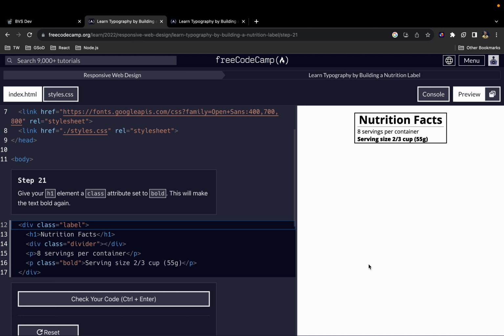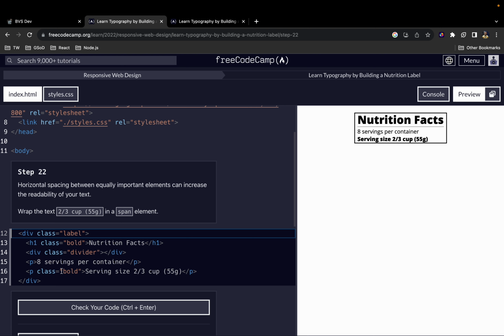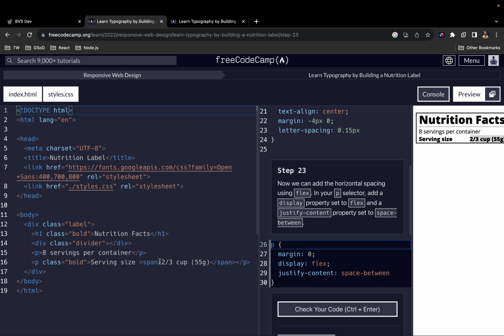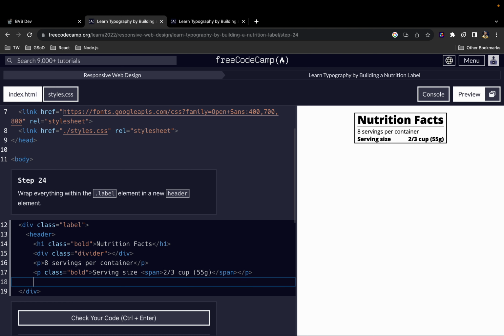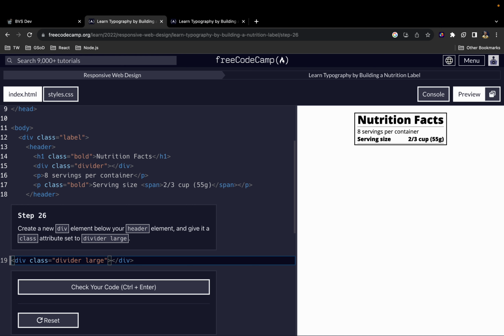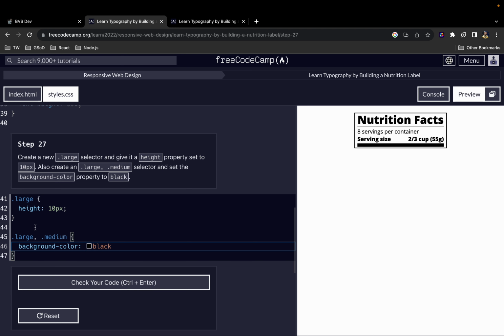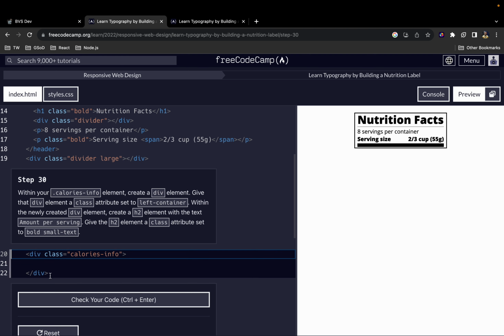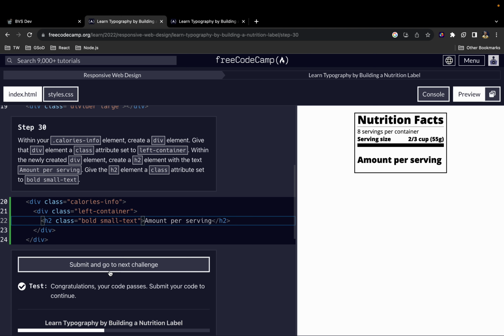FreeCodeCamp Walkthrough | Learn Typography (Steps 21 - 30) - HTML & CSS Tutorial